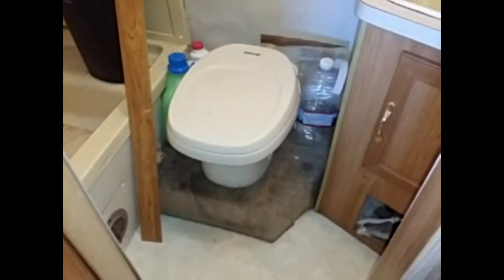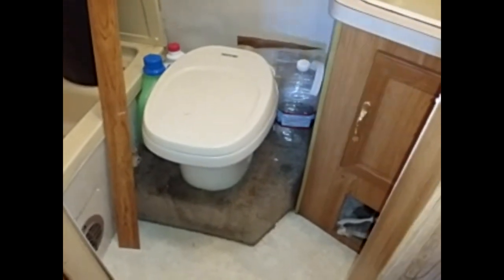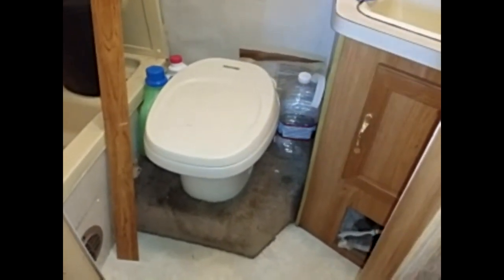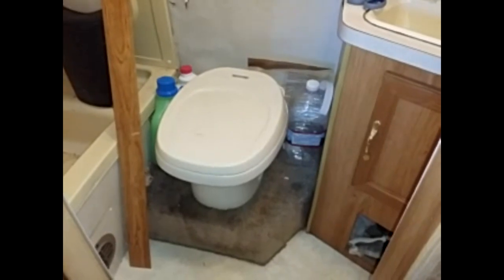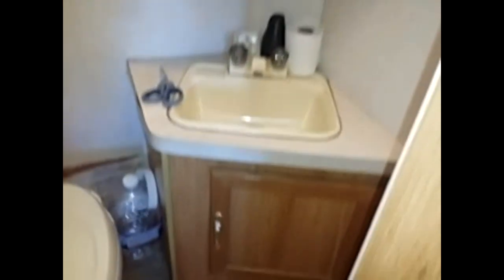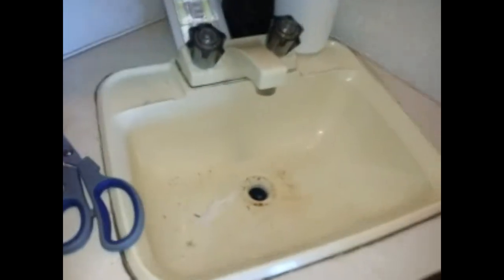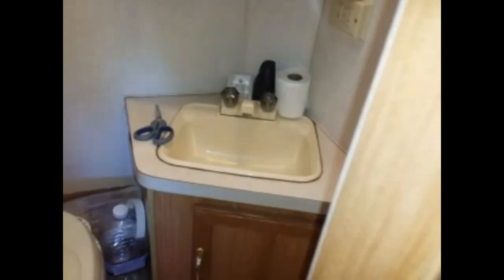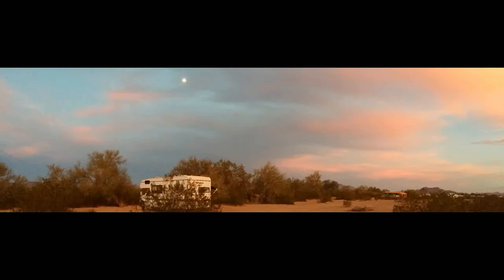RV Bathroom part 2 and a discovery, 1999 Coachmen Catalina 22ft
Can remodel happen all by itself?
best explanation of why things have changed for me